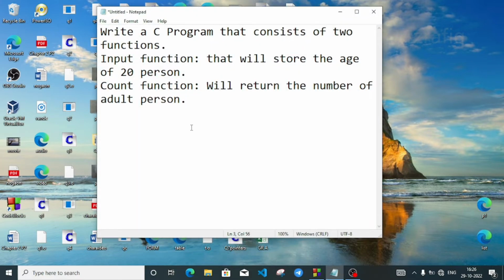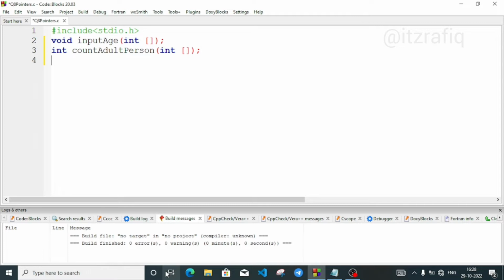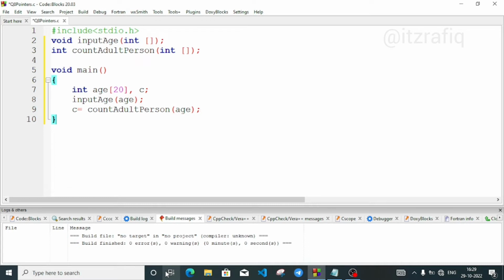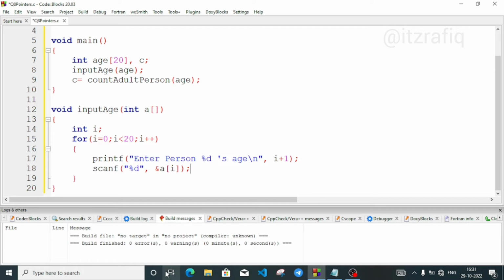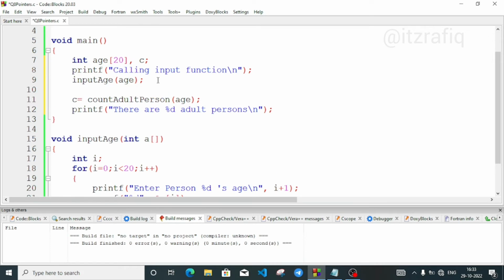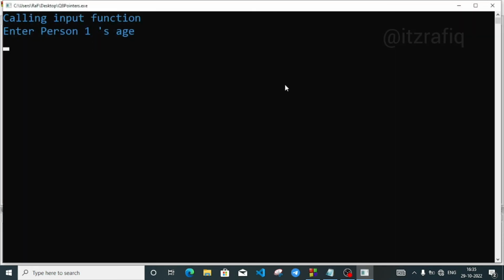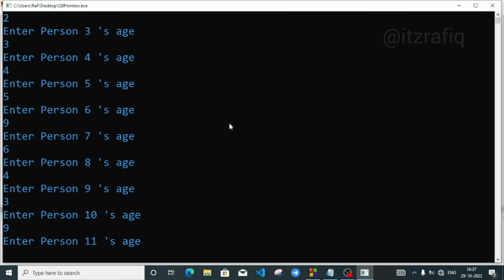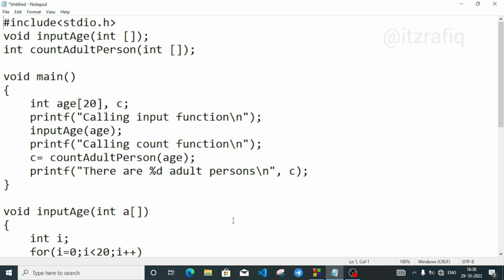Write a program to calculate the adult person from a list of persons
Write a program to calculate the adult person from a list of persons  by using function